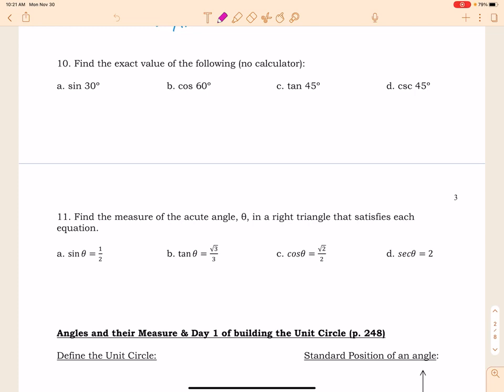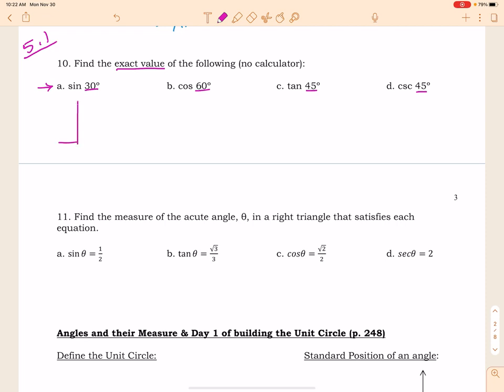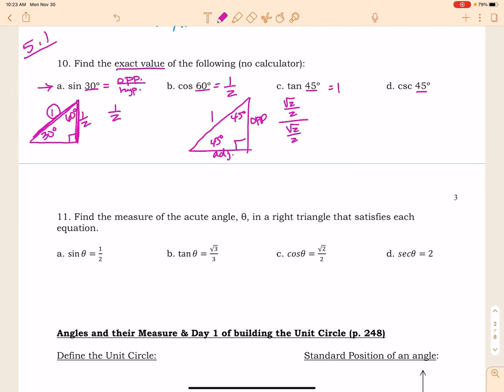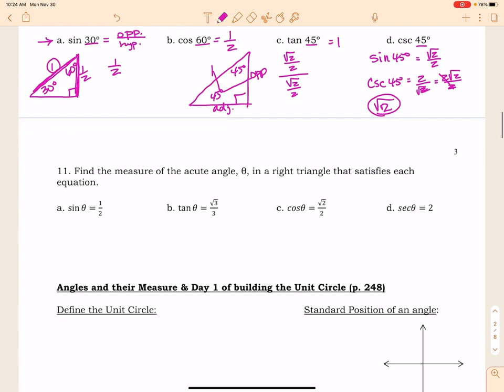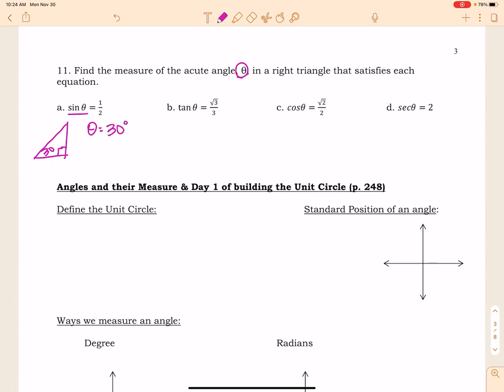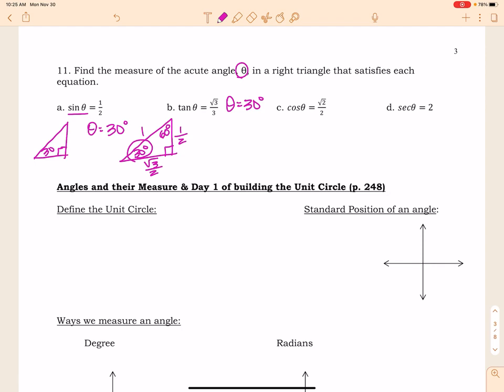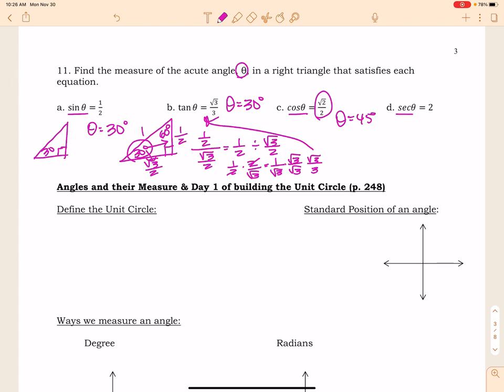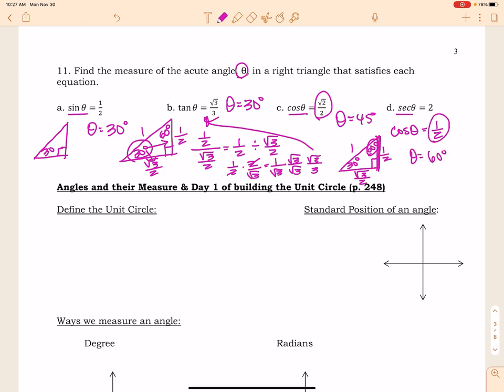PC Unit 5 Exact Values